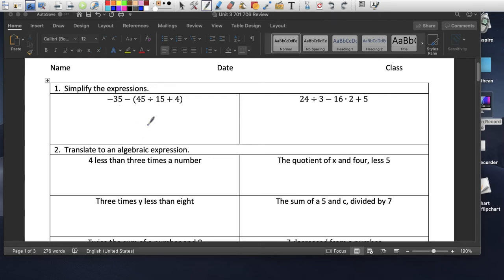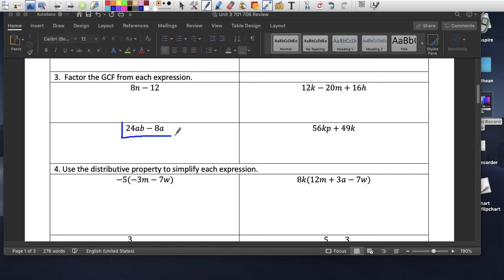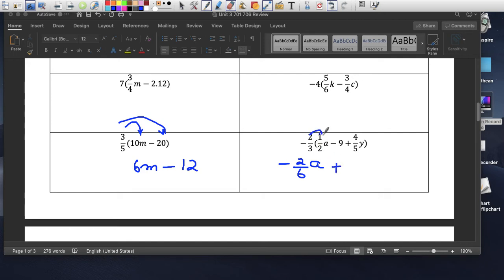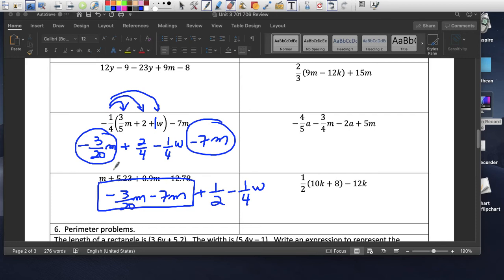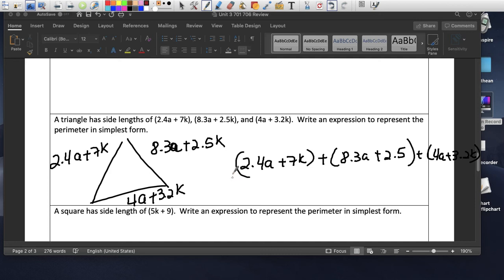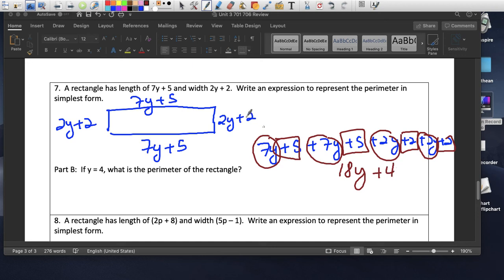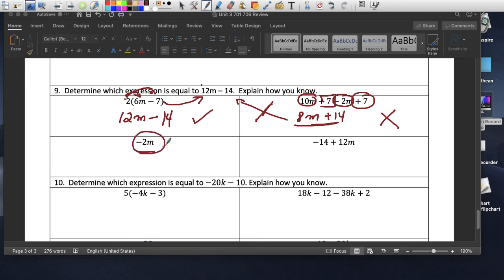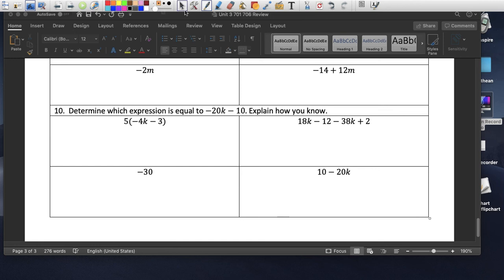Unit Review 701 706